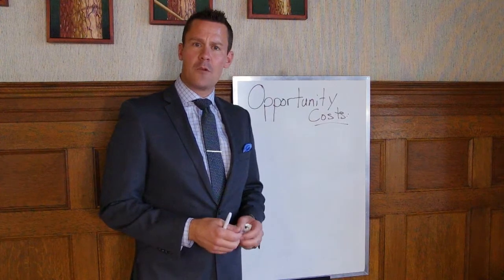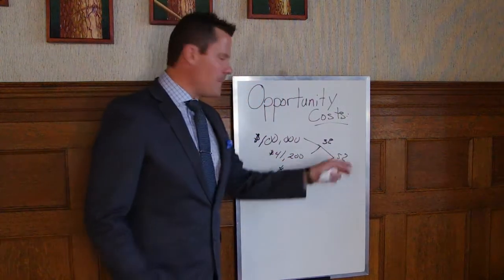Opportunity Costs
Jon Williams, CFP, CIM
Senior Investment Advisor, Manulife Securities | Williams Financial Group.
Independent Financial Advisor, based in London Ontario